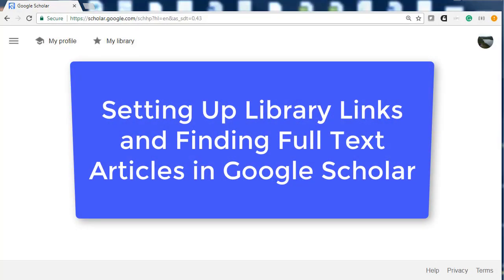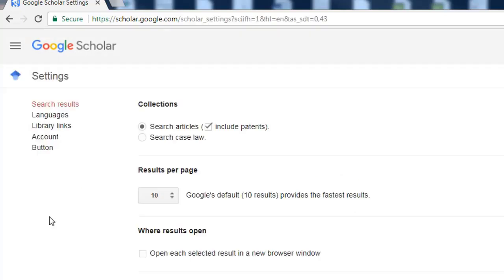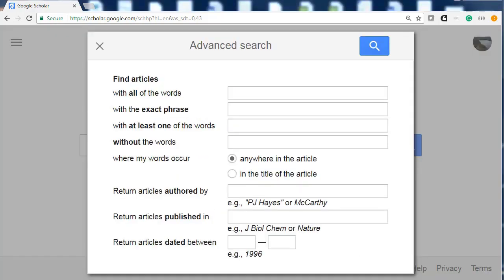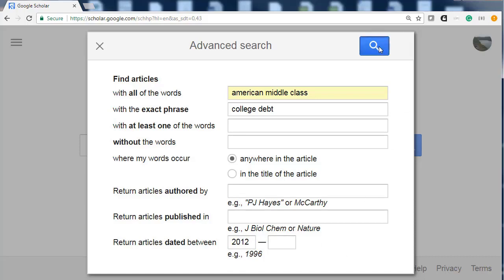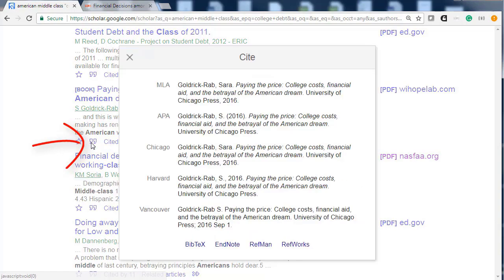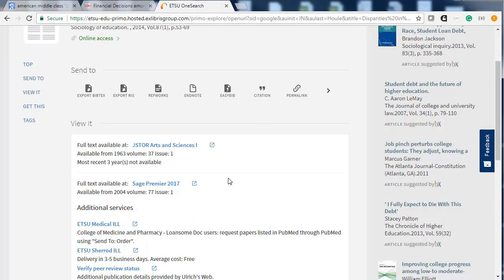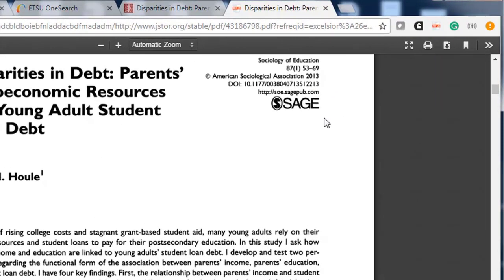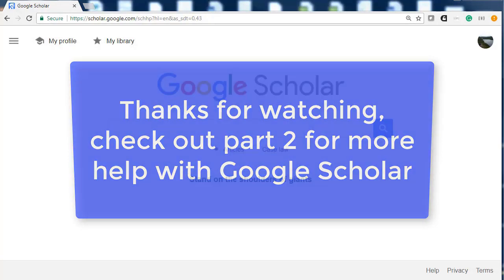Searching Google Scholar Part 1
Setting up library links and finding full text articles through Google Scholar.

Find DOIs at crossref.org. Click on the Metadata Tab.